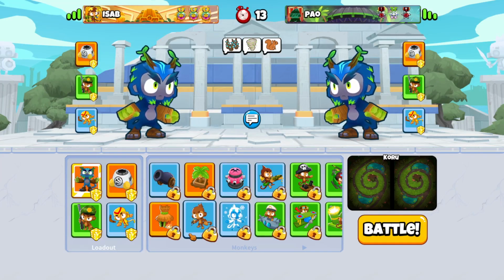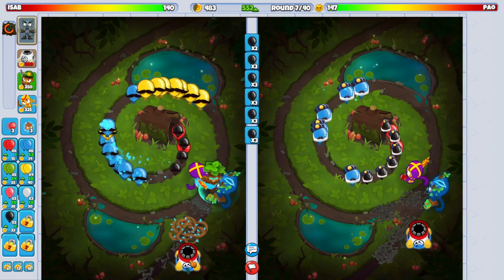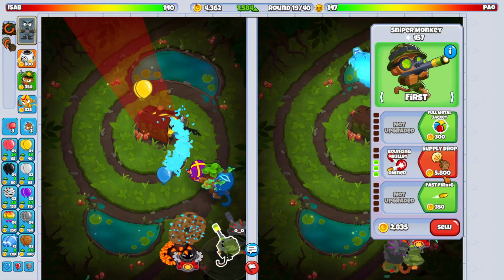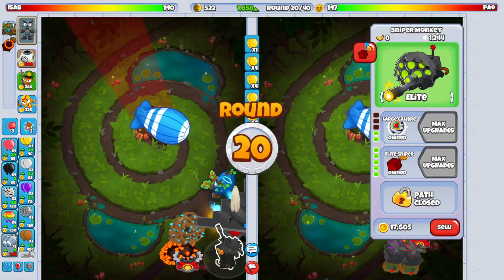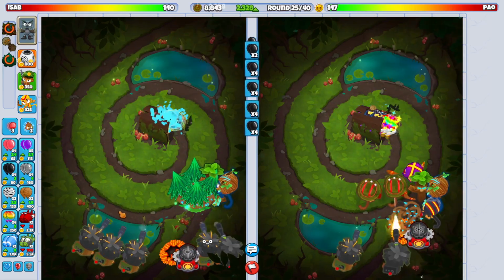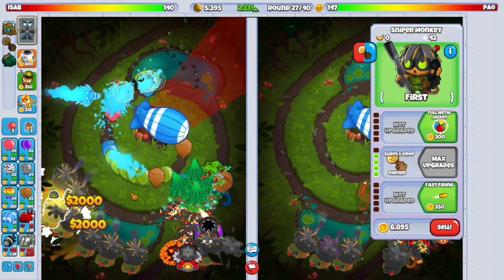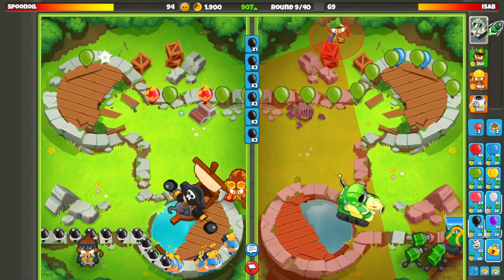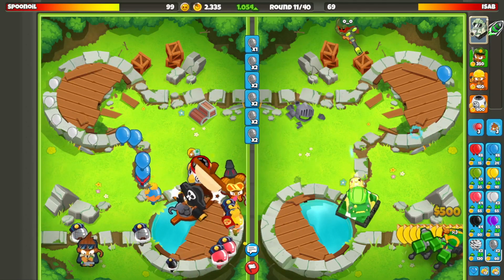Cripple MOAB + Spike Factories Are Actually Insane! (Bloons TD Battles 2)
Cripple MOAB + Spike Factories Are Insane! Bloons TD Battles 2 - here's some action with 2 really good synergizing towers - sniper & spike factory! The late game potential of these towers is off the charts, as you'll see with the cripple MOAB and spactory spam combo...

This is my series of Bloons TD Battles 2 strategy, gameplay, challenges, or whatever else it may be.